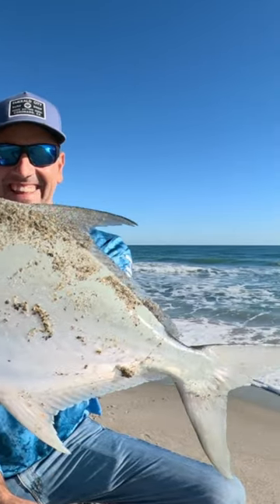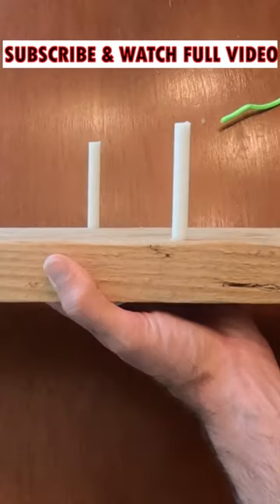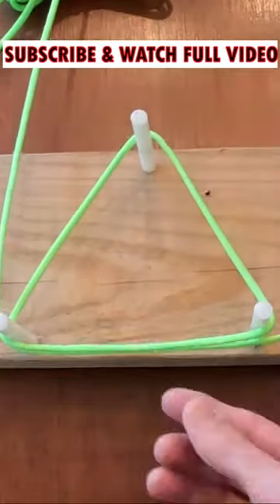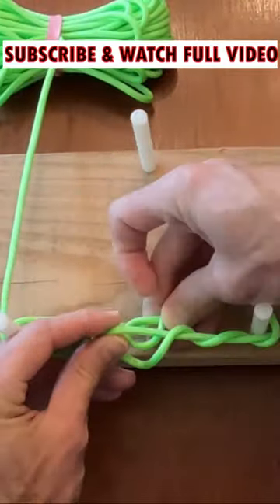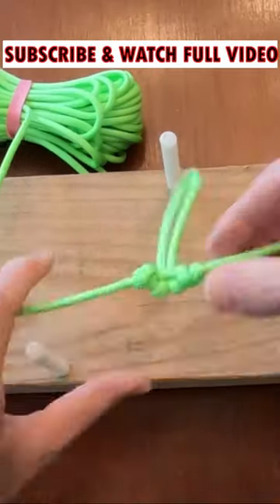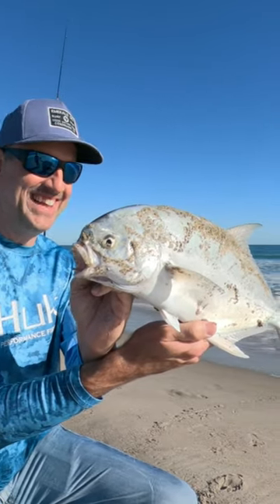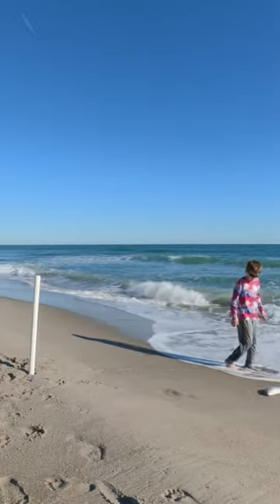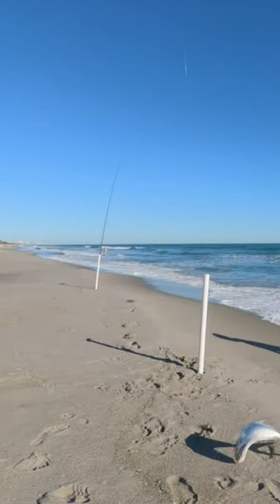MONSTER Pompano, Tie This Commercial Rig!!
Learn how to tie this commercial Pompano rig to target and catch MONSTER Trophy Pompano like these!